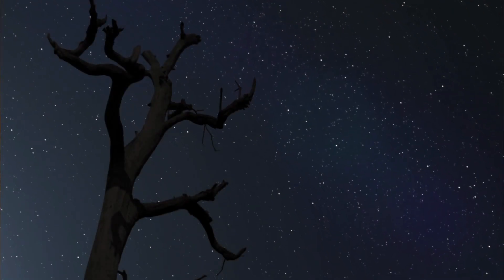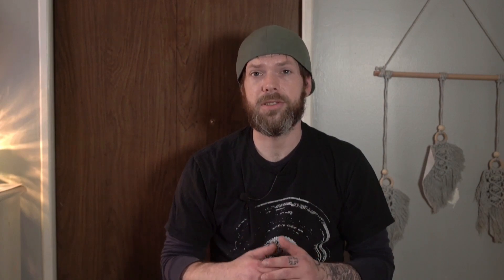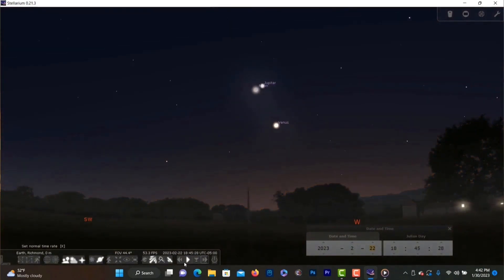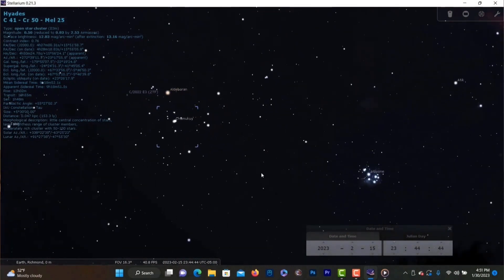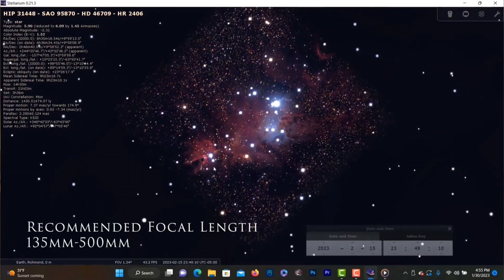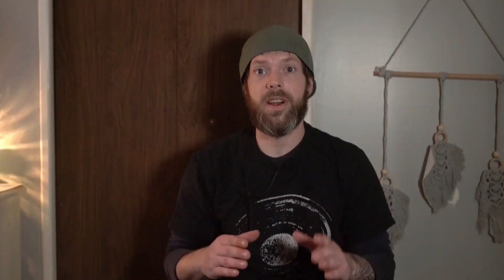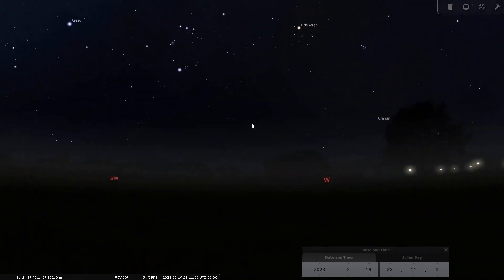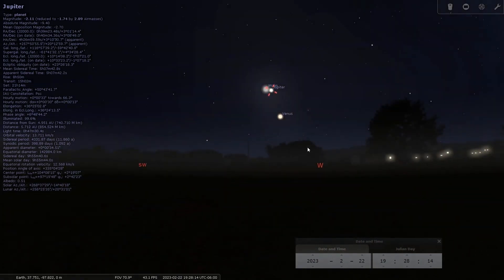What's Up In The Night Sky - February 2023/ Sky News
In this video, I talk about Whats up in the night sky for the month of February 2023. I cover what to look for, binocular targets, and a few deep sky targets that are positioned at their highest point in the sky during the month of February.
Hopefully you find this video useful and can give you a few ideas about what to expect to see.
Unfortunately, we have seen nothing but clouds here in West Virginia, but hopefully that changes soon.
Here is a link to Stellarium, (a planetary software) for anyone who wants to check that out..